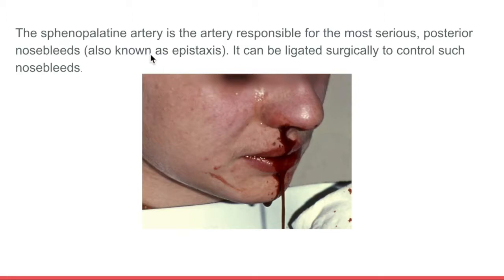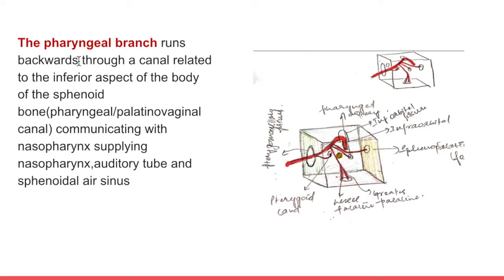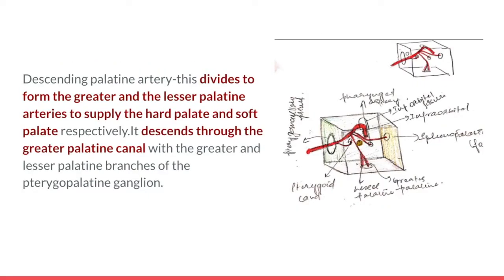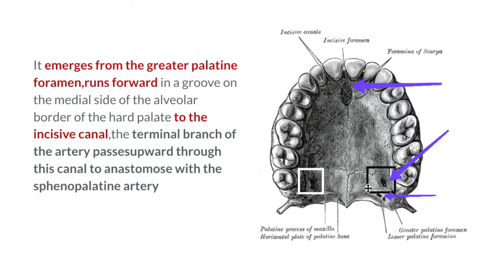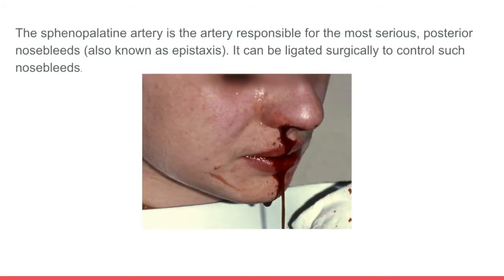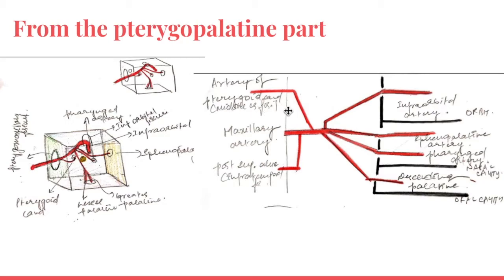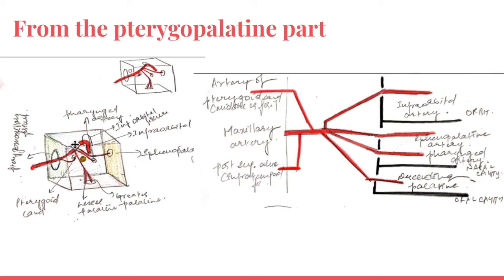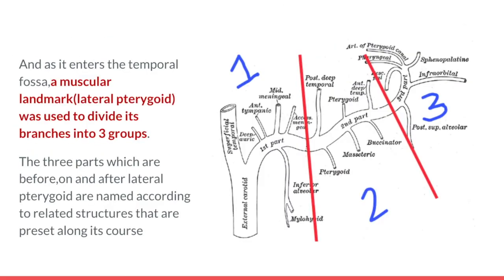Maxillary artery part 3-Continuation of pterygopalatine part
Maxillary artery is one of the two terminal branches of external carotid artery in the head,the other being the Superficial temporal artery
It has a wide area of distribution and in its course is intimately related to three structures-the neck of the mandible,the lateral pterygoid muscle and the pterygopalatine fossa.As it enters the temporal fossa,a muscular landmark(lateral pterygoid) was used to divide its branches into 3 groups:
1)part before lateral pterygoid-mandibular part
2)part on lateral pterygoid-pterygoid part-
3)part beyond lateral pterygoid-Pterygopalatine part.
!1st video we dealt with its 5 branches in the mandibular part-Middle Meningeal,accessory meningeal,anterior tympani, deep auricular,and inferior alveolar artery.
2nd  video we deal with its branches in the pterygoid part-masseteric artery,Pterygoid artery,deep temporal arteries and buccal artery,
and pterygopalatine part-Infraorbital,superior alveolar,artery of pterygoid canal and sphenopalatine.
Continue on to part3-(of 3) continuation on sphenopalatine artery, pharyngeal artery and a quick summary.